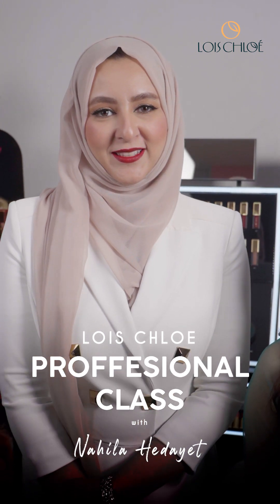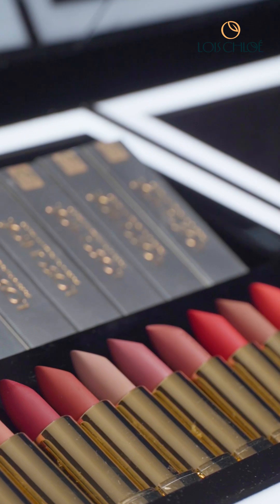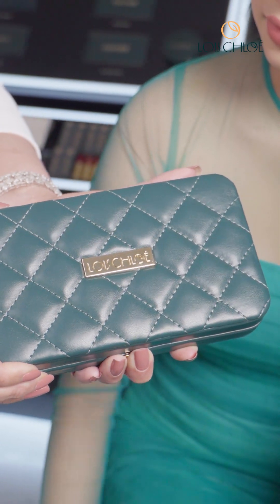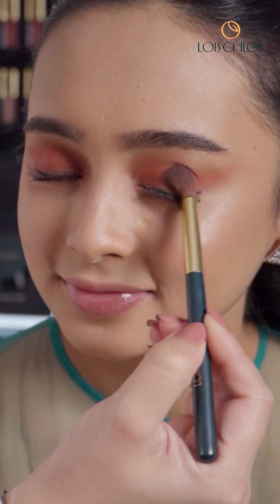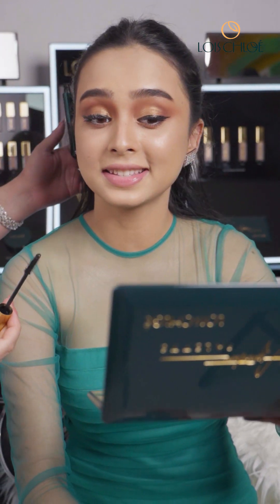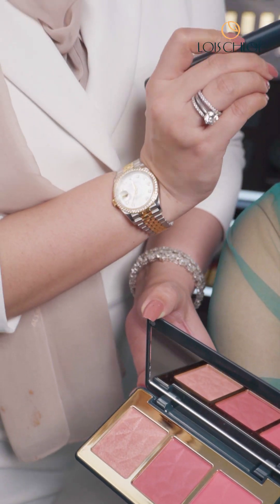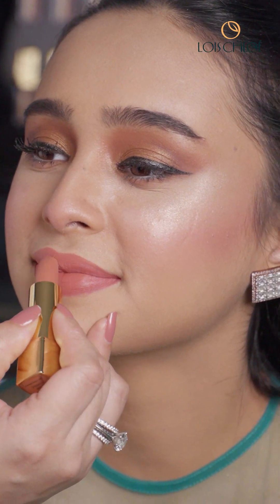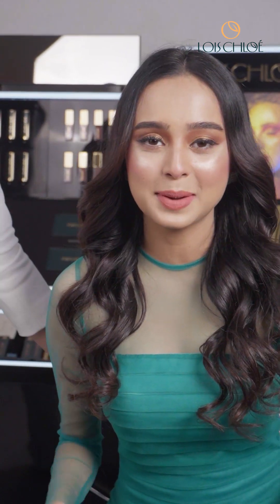Festival Makeup Look by Nahila Hedayet | SOFT LAUNCH | VEGAN COSMETICS| LOIS CHLOE BANGLADESH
LOIS CHLOE BANGLADESH | SOFT LAUNCH COMMERCIAL | VEGAN | LUXURY BRAND IN BANGLADESH